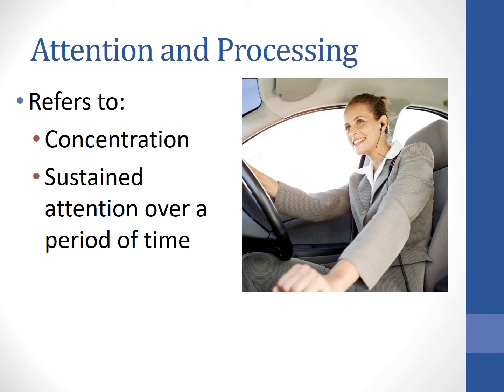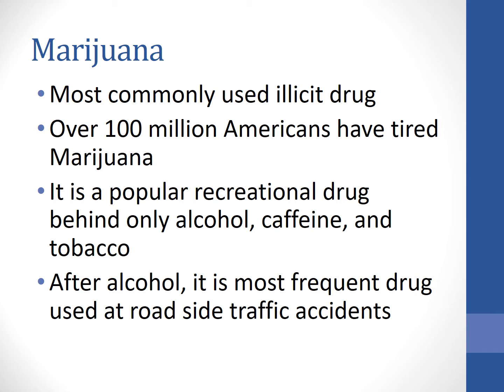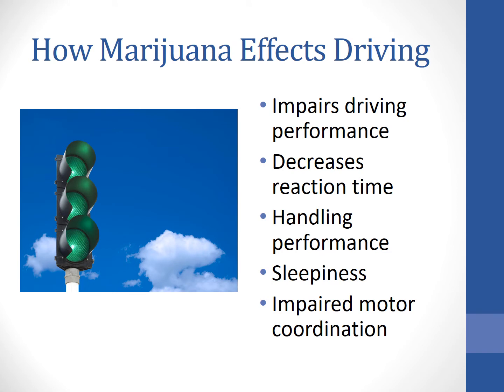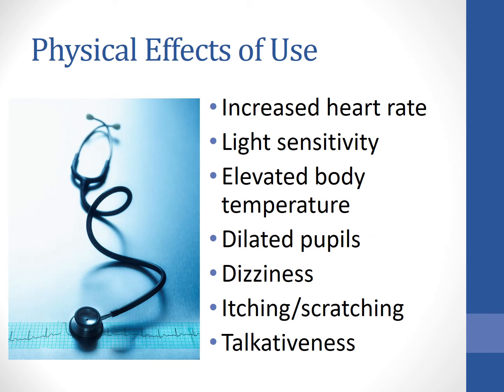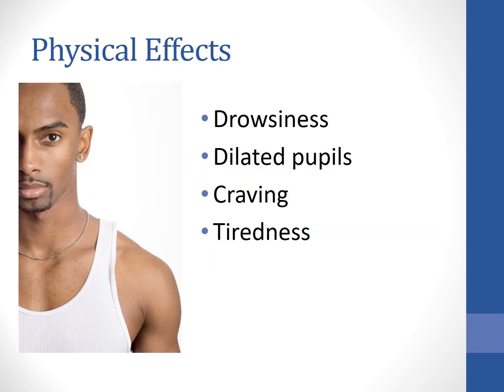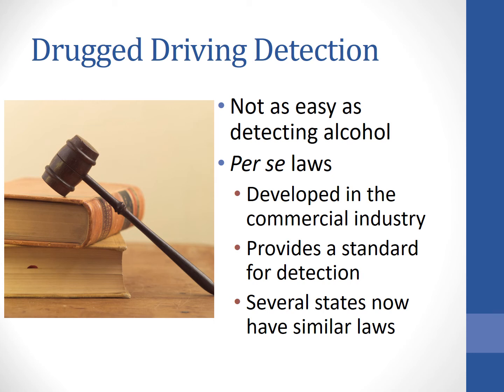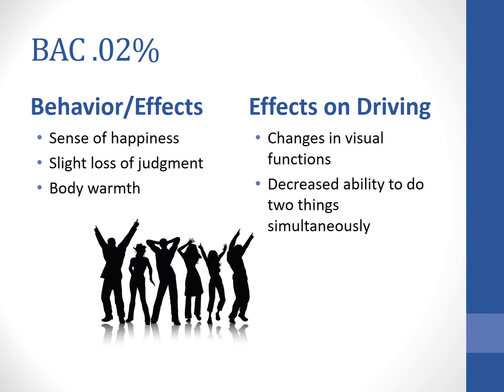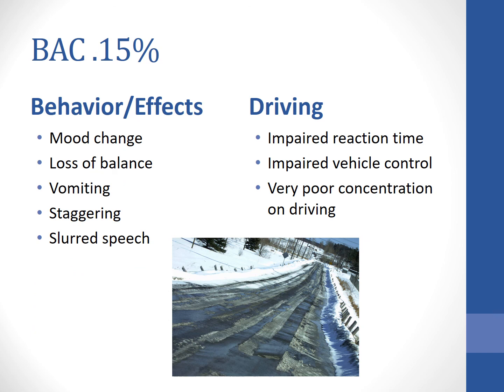Substance Use and Driving, a SubstanceEducation.com Video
Substance use and driving, the road to disaster, speaks to the impact of chemical use on driving.